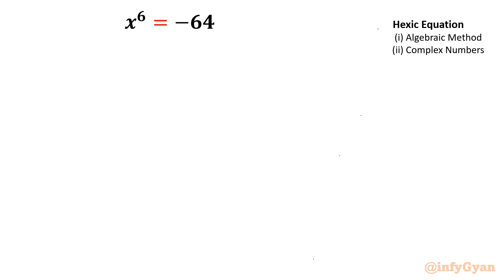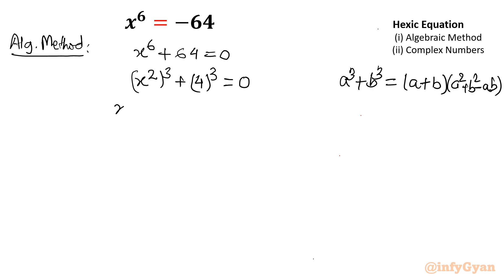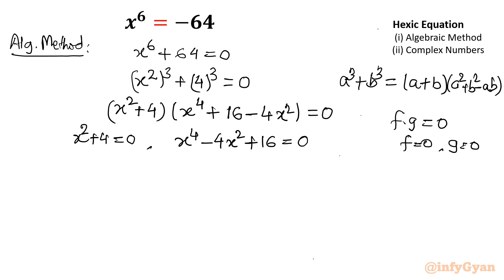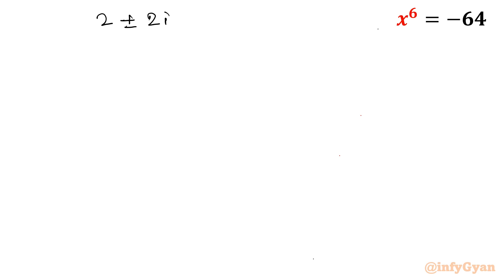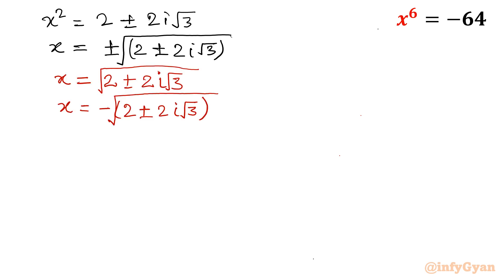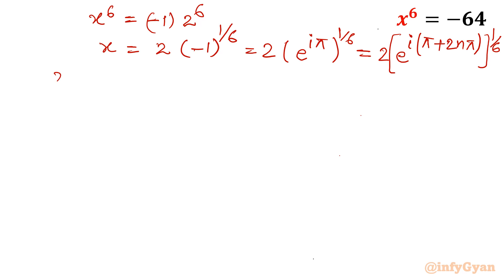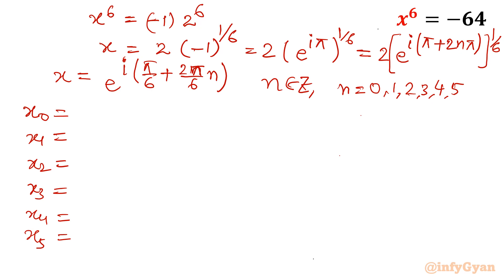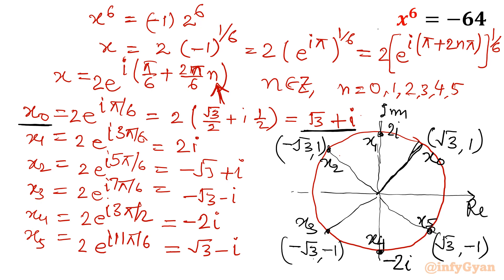How To Solve Hexic Equation By Two Methods!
Discover the secrets to solving hexic equations with ease! In this video, we'll explore two powerful methods that will help you master hexic equations in no time. Join infyGyan as we break down complex mathematical concepts into easy-to-understand steps, perfect for students looking to develop their interest in mathematics. Don't miss out on this opportunity to level up your math skills and impress your friends and teachers. 🚀🧠📚

Topics covered:
Algebraic method of solving hexic equation
Sum of cubes identity
Quadratic equations and formula
Finding solutions
Complex numbers
De-moivre's theorem
Euler's identity
Polar form
Argand plane
Unit circle

7 Key moments of this video:
0:00  Introduction
0:24  Algebraic method
4:52  Method by Complex Number (Euler's identity and De-Movire's theorem)
5:22  Polar form
8:53  Finding solutions
9:14  Unit circle
9:20  6 Solutions of Hexic equation

Together, let's make math fun and accessible for everyone!